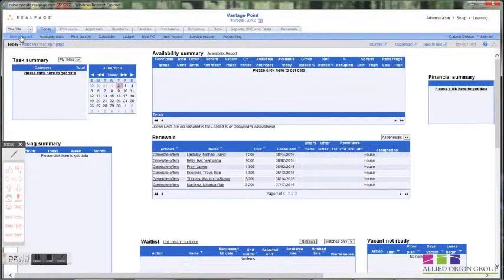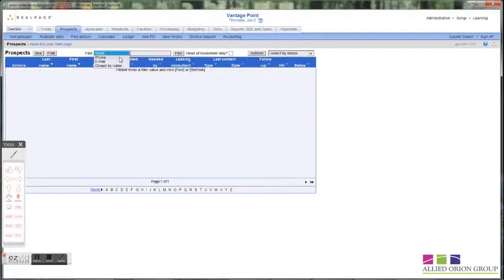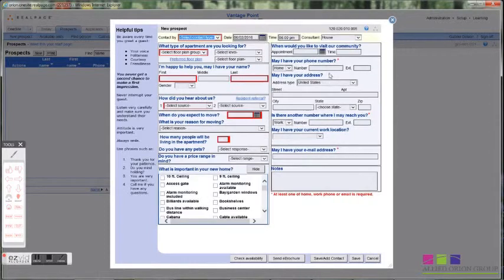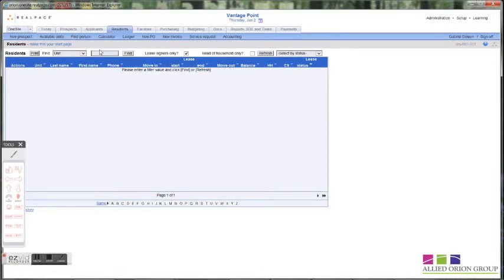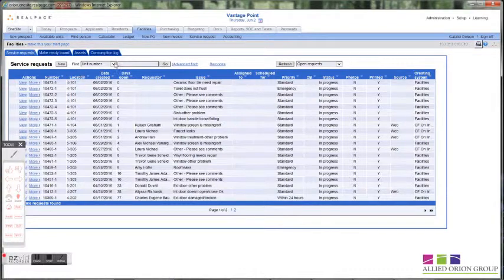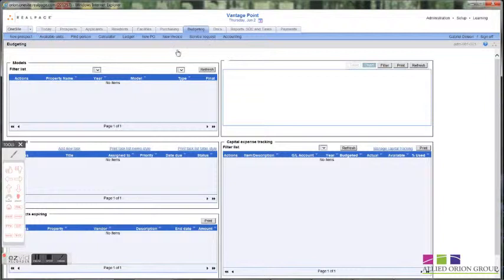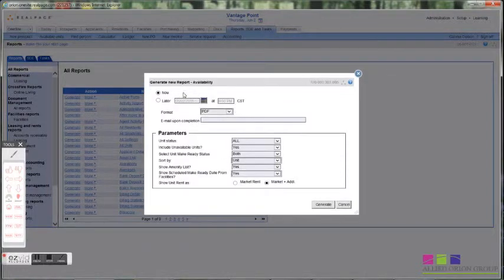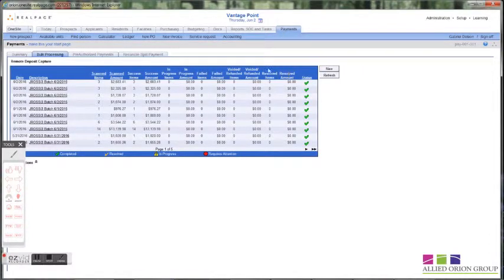Real Page-Home Page & Tabs Introduction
Introduction into the tabs in Real Page and the main features.